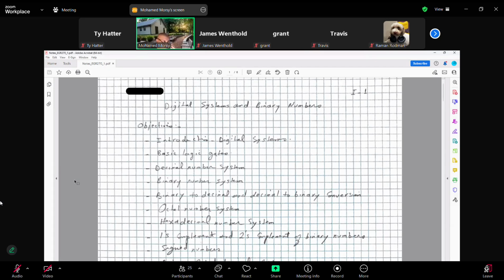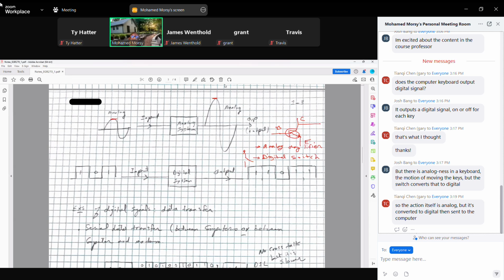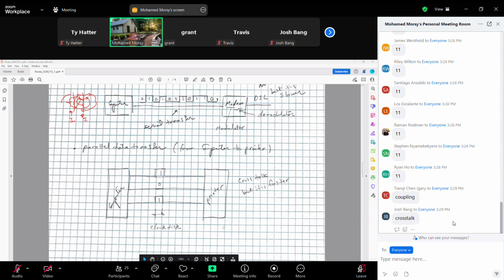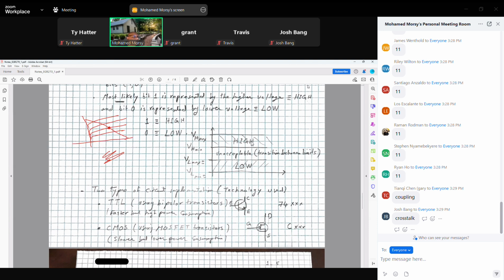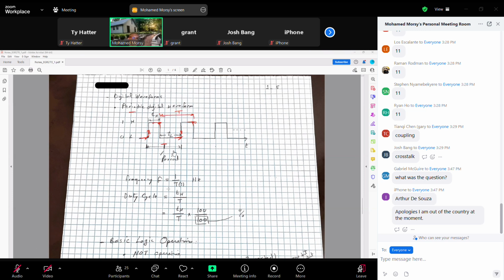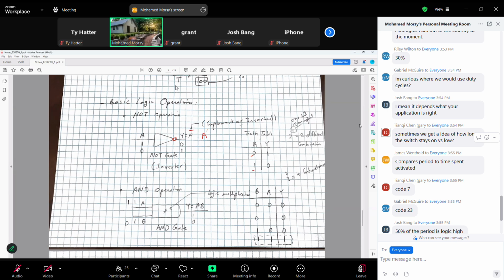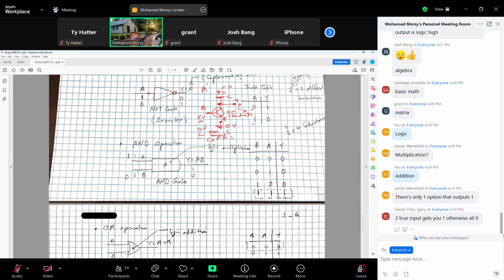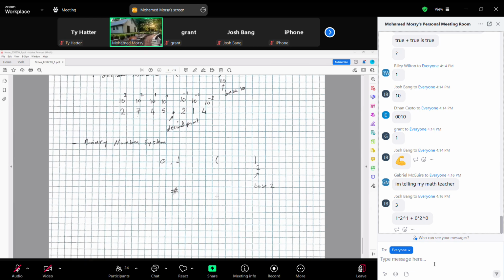Lecture June 3 2025